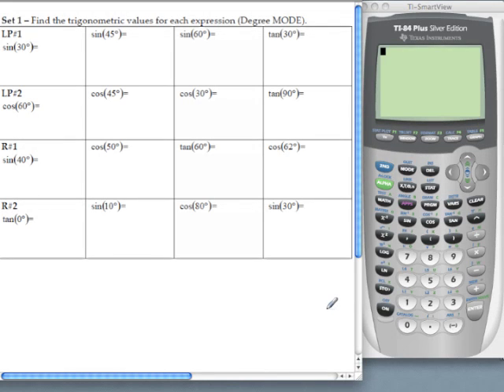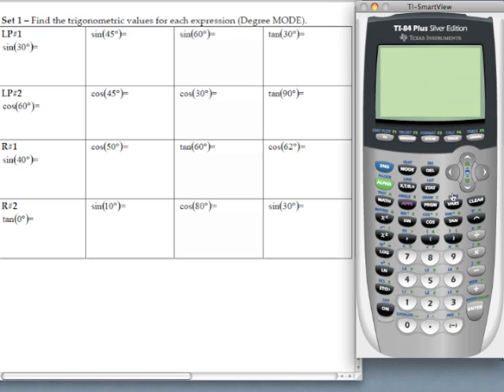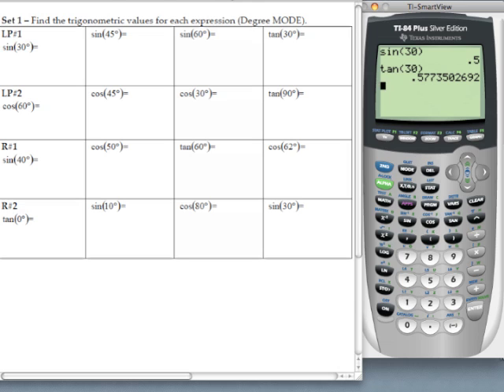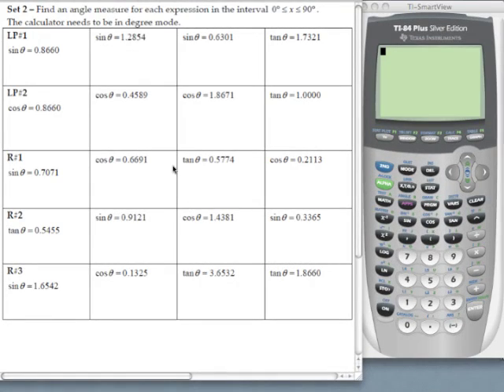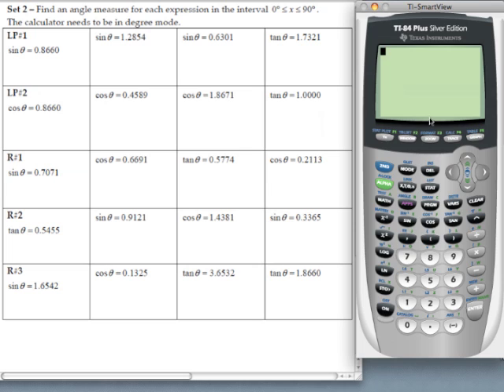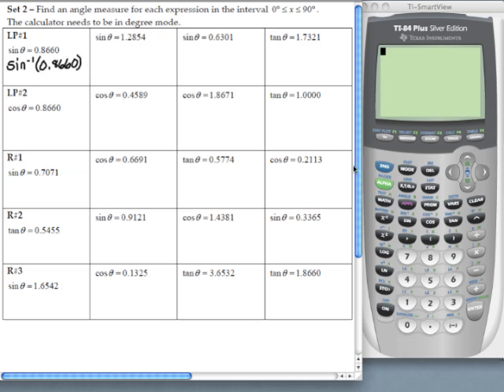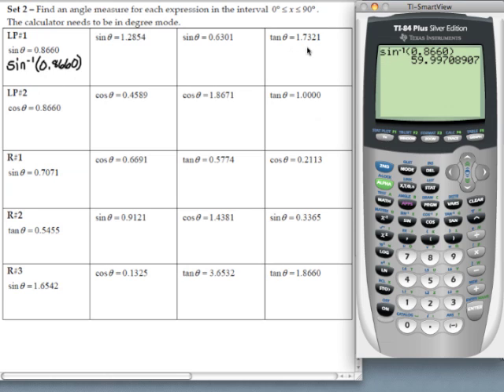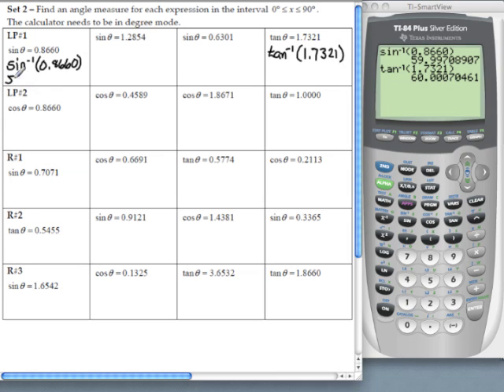Mod 1 - Lesson #9 - TI-84 Graphing Calculator Course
This video covers some lesson practice for this section of notes.  for more notes and videos.  A graphing calculator course is found on this site.